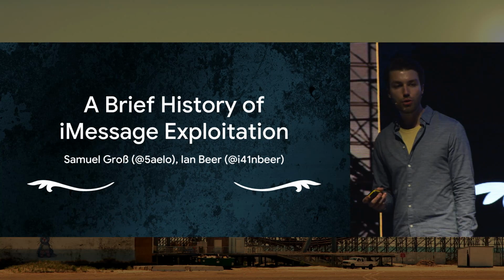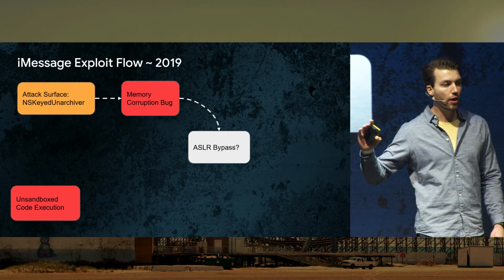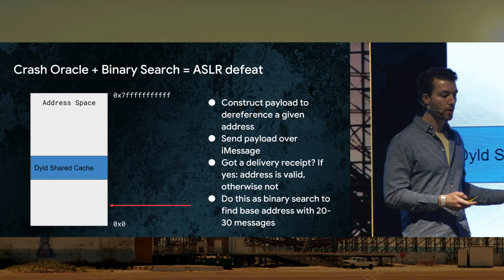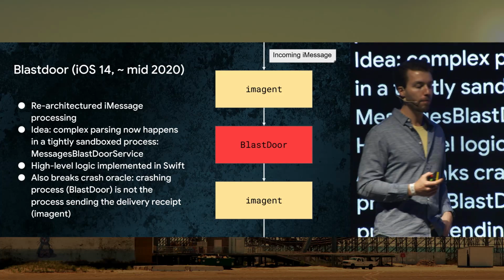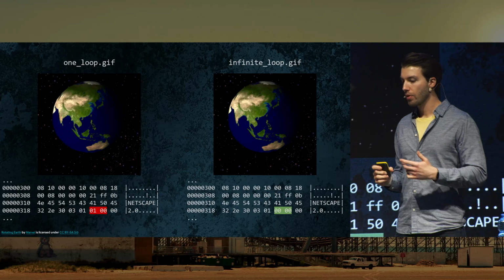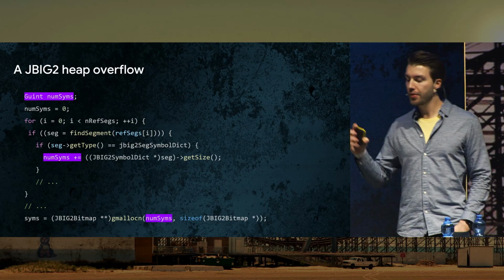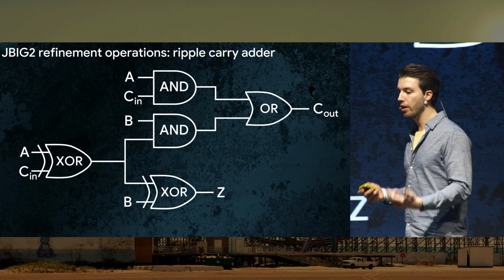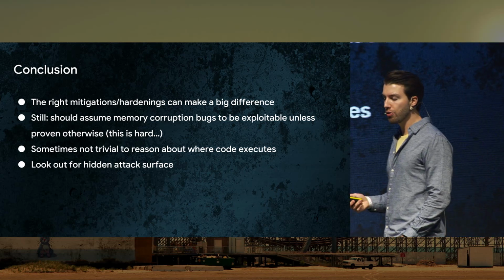BlueHat IL 2022 - Samuel Groß & Ian Beer - A Brief History of iMessage Exploitation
This talk aims to explain how iMessage exploitation techniques, as known to the public, have evolved in recent times.

After a brief overview of the iMessage architecture, the talk will recapitulate how memory corruption vulnerabilities could be exploited over iMessage without user interaction up until around 2-3 years ago. It then dives into a set of iMessage hardening measures implemented by Apple since 2020, and how these have affected exploitation. These include various architectural changes, such as the new BlastDoor sandboxing service, as well as specific exploit mitigations to render previous exploitation techniques, for example for bypassing ASLR, ineffective. The talk concludes with a high-level look at how the iMessage exploit caught in-the-wild by Citizenlab in mid-2021 worked and in which ways it was affected by those hardening measures.